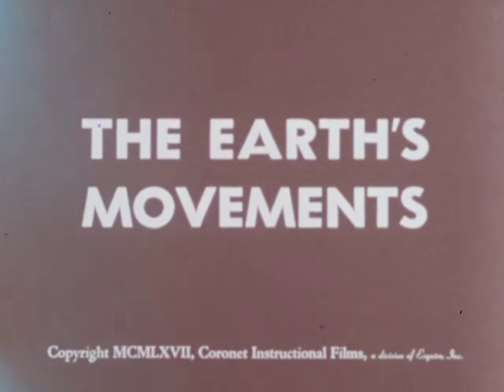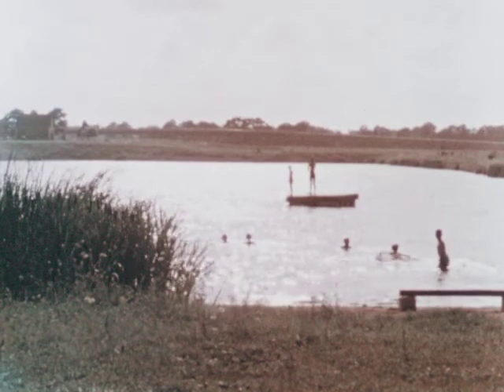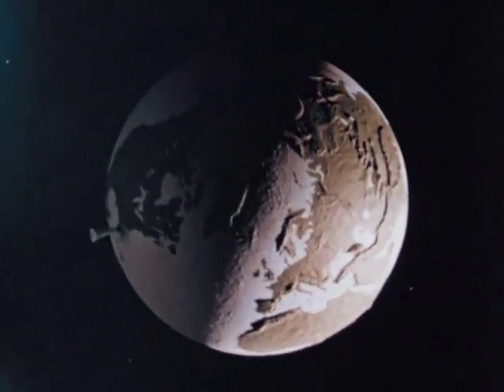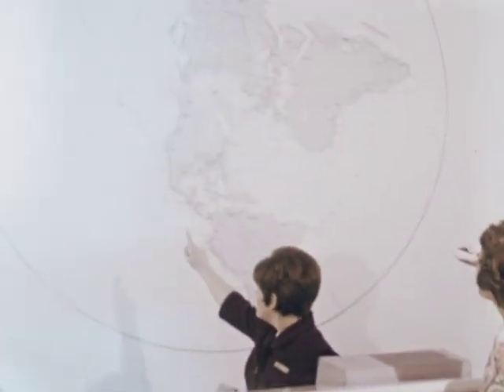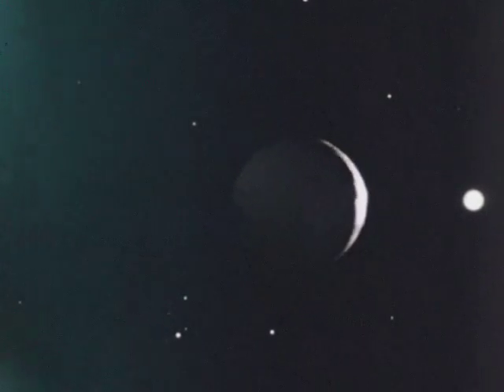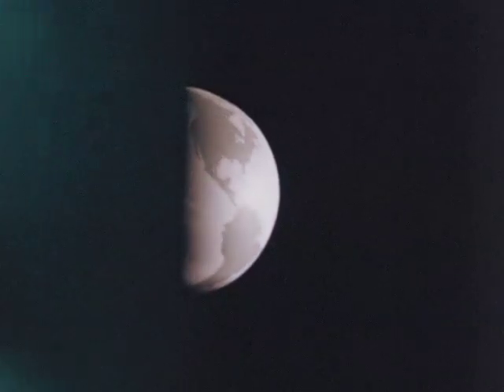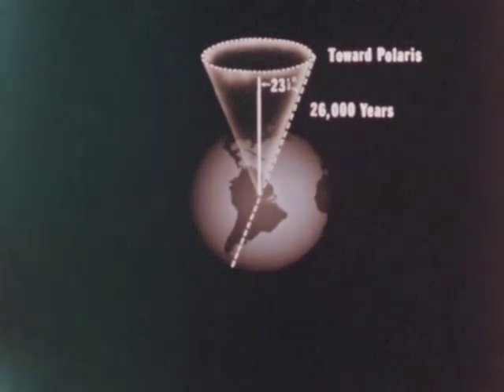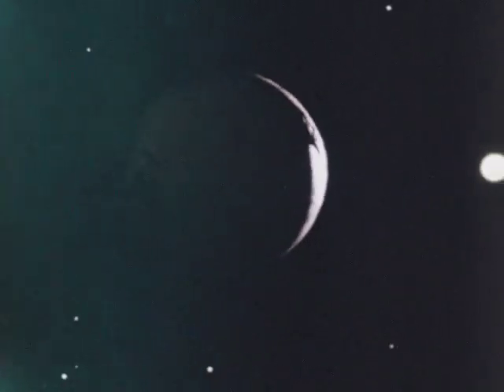The Earth's Movements (1972)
Uses animation, models, and live action to show the four movements of the earth and their effect on our planet. Shows the relationship between the earth's four movements and time differences, day and night, and the changing seasons.